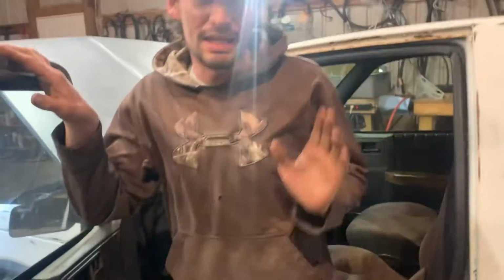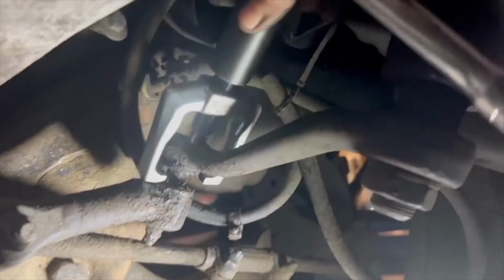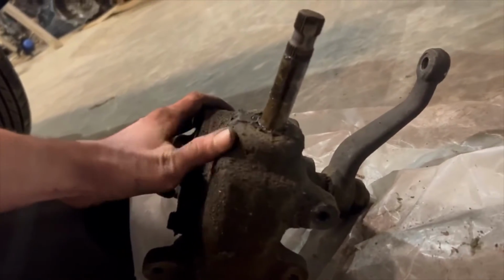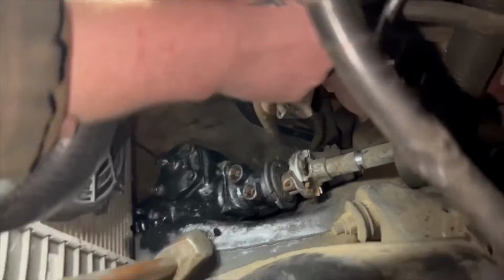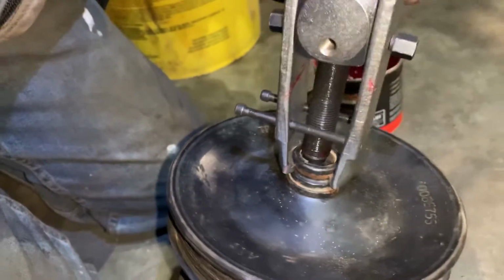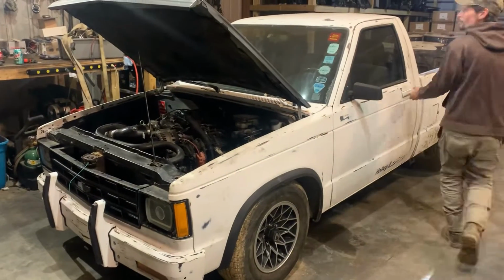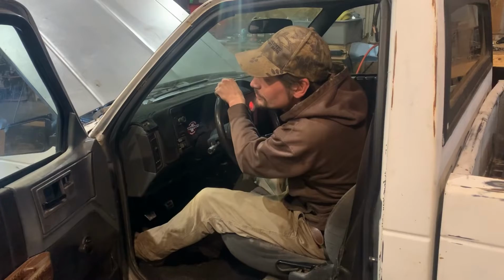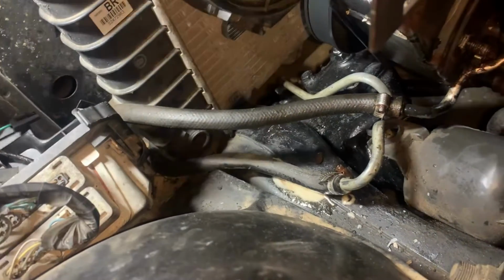Manual to POWER STEERING swap! ZQ8 steering box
With all the drifts and sliding I plan on doing in this truck power steering swap was a must on this truck!
This truck being a base model truck it has had manual steering since it’s production in February of 1988.  April of 2024, the manual steering is no more!
When I LS swapped this truck years ago I should have power steering swapped it then but the time never came. I ran a stock truck LS power steering pump/alternator bracket with the pump looped back to itself for years until I swapped to the ICT Billet alternator bracket that allowed to to get rid of the power steering pump after it developed a whine but the bracket is making a comeback in this video!

This is on my 1988 Chevrolet base model S10 that I LS swapped and installed a rear mount turbo on!
Stock 4.8 NV3500

Videos of the truck in action :
Bone stock 4.8 with rear mount turbo at Decker Boyz Raceway! // The Sin10 VS Them Episode 2

4.8 VS 5.7 & 6.0 // Head to Head with Race Trucks!!! // The Sin10 VS Them Episode 3
We have a ton of used parts for sale!

We have added new custom parts and historical S-Series documentation to our site!

Become an Official S10LIFE member by buying a membership plaque off our

Get your set of Endurapin door pins, the best door pins on the market for S-Series!